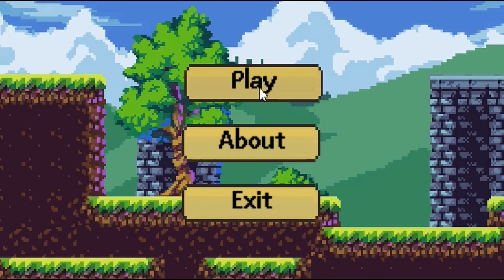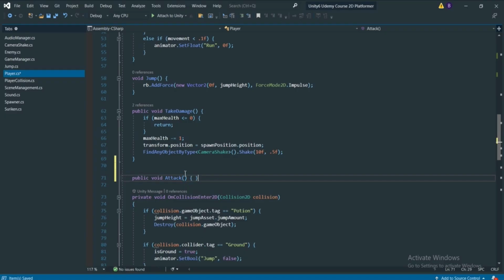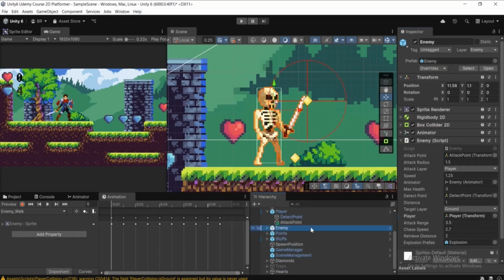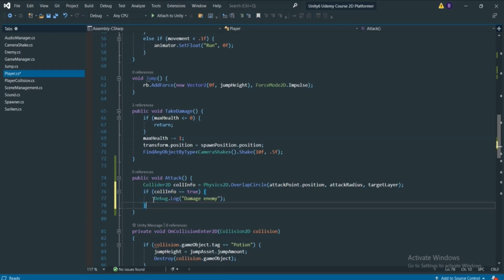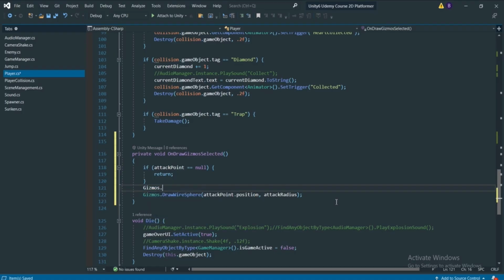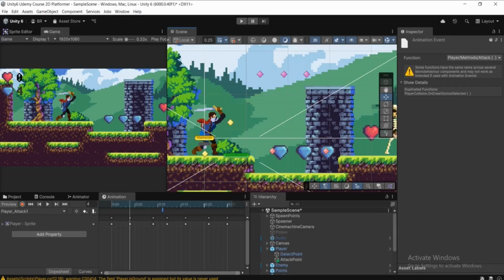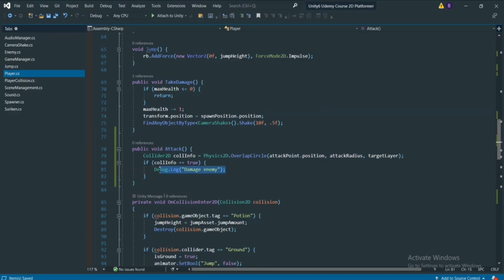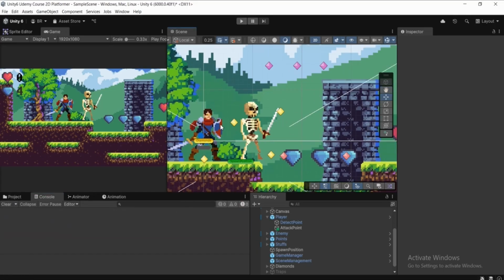How to Make Attack in Unity with C# for Beginners | Unity 6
In this tutorial I have explained about how to make attack in unity game engine with C# Coding, This tutorial is for beginners who want to make attack in unity 6 with C# Programming language, This tutorial will teach you how to make a custom function in order to make attack in unity game engine, How to make attack in Unity 6 with C# for Complete beginners or for Beginners to Intermediate guys! Learn how to make attack in unity game engine with c# coding, Unity 6 & C# Tutorial for Beginners.

Credits:
Mairan Monreal, Алексей Смирнов